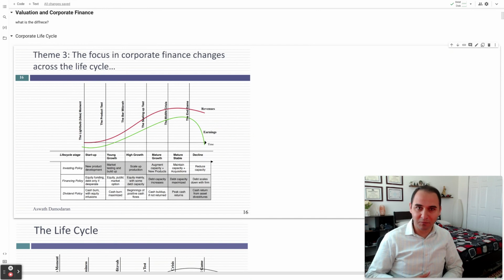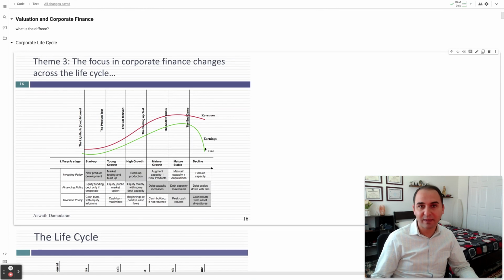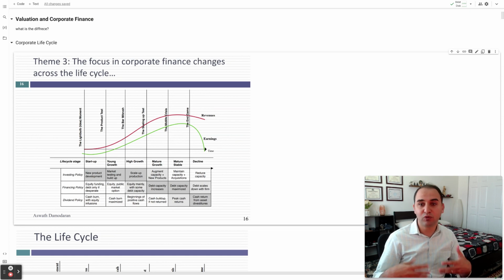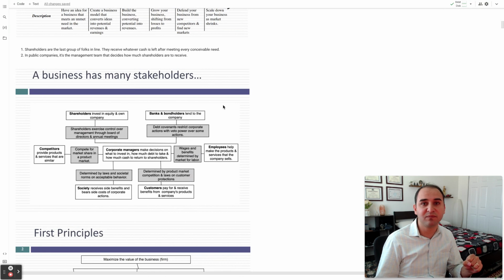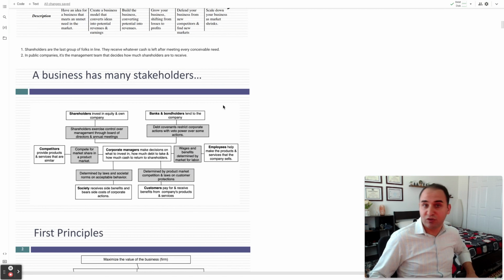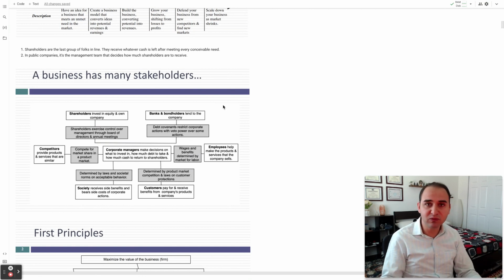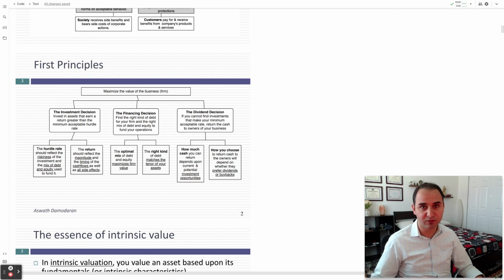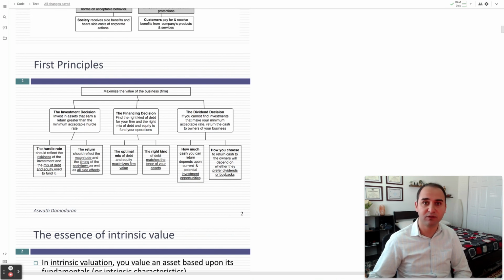How to value any stock? Discounted Cash Flow Valuation in Python - Corporate Life Cycle - Part 2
In this series, I will walk you through a Discounted Cash Flow Model implemented in Python to value any cash-generative asset. That will include any publicly traded companies i.e. stocks of companies on the stock market or privately owned businesses. Discounted cash flow a.k.a. DCF refers to a valuation method that estimates the value of an investment using its expected future cash flows. DCF analysis attempts to determine the value of an asset today, based on projections of how much money that investment will generate in the future. At the last session of this series, I will walk you through a Monte Carlo Discounted Cash Flow Simulation to probabilistically deal with the uncertainty of utilizing a DCF model. In this session, we go over the corporate life cycle, stakeholders in a business, and the principles of running a company.

How to value a stock? | How to value a business? | Value vs growth? | Value vs. price? | What is intrinsic value? | Intrinsic valuation with Python | Stock Valuation with Python | Stock Analysis | Stock Valuation | Intrinsic Valuation | Discounted flow modeling | Python | Finance and Economics with Python | Finance for dummies | DCF for dummies | DCF valuation for dummies | Monte Carlo DCF valuation | Monte Carlo Discounted Cash Flow | Monte Carlo Discounted Cash Flow Model | Equity value vs firm value | what is the difference between equity and debt? | Corporate Life Cycle | Aswath Damodaran DCF Valuation| How to value a start-up? | Using a Python DCF Calculation to find the Intrinsic Fair Value of a Stock | Discounted Cash Flow - How to Value a Stock Using Discounted Cash Flow (DCF) - DCF Calculation | Montecarlo in finance and economics |  Montecarlo DCF | Montecarlo Discounted Cashflow | Statistics in Finance | Investment Principles  | Investment Valuation | Asset Valuation | Business Valuation | Stock DCF | Step by Step Business | Intrinsic Valuation with Discounted Cash Flow In Python | DCF aswath damodaran | Learn Value Investing from | Benjamin Graham | Ben Graham | Modern Modern Value Investing from Aswath Damodaran | Warren Buffet | Charlie Munger | DCF in Python | DCF with Python | Intrinsic Valuation with DCF in Python | Modern Value Investing | Stock Valuation in Python | Investment Principles | Integelent Investor | Statistics in Finance | Financial Modeling in Python | business multiples | valuation | stock analysis | stock valuation | A bird in the hand is worth two in the bush